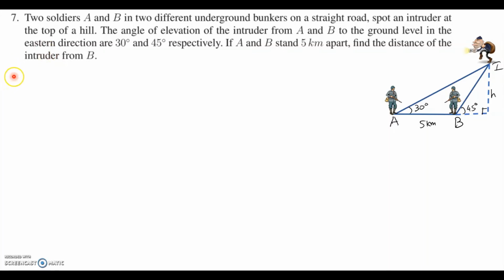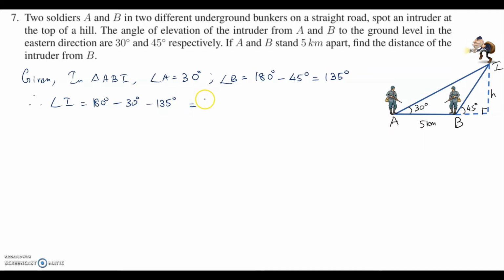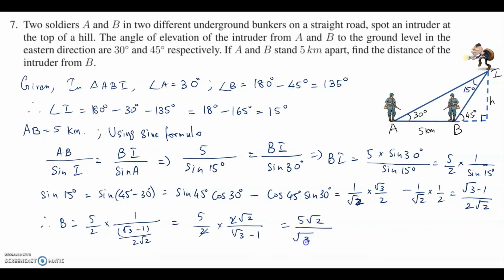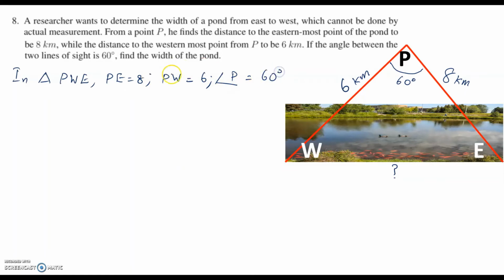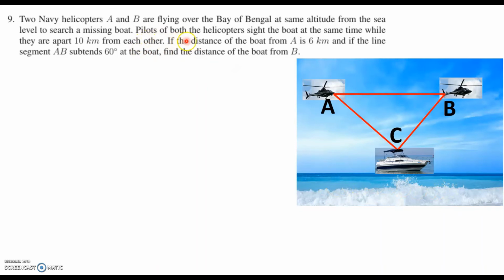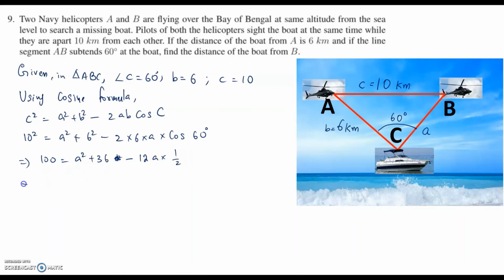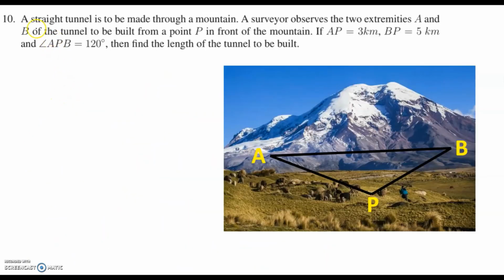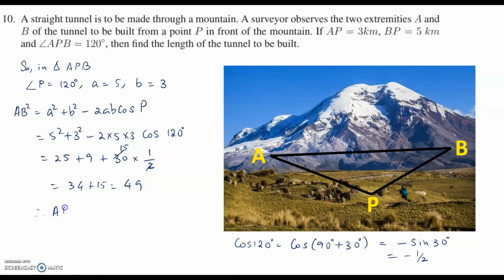11th Maths Exercise 3.10 From 7 to 10